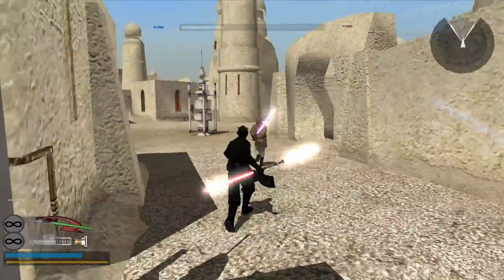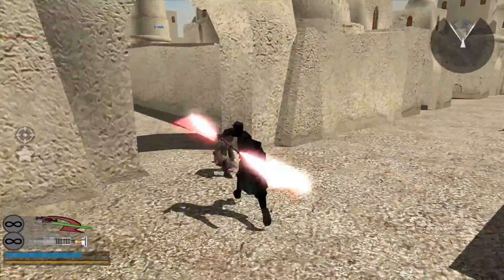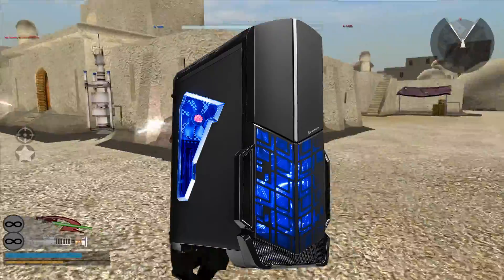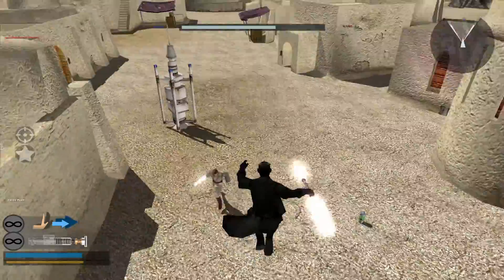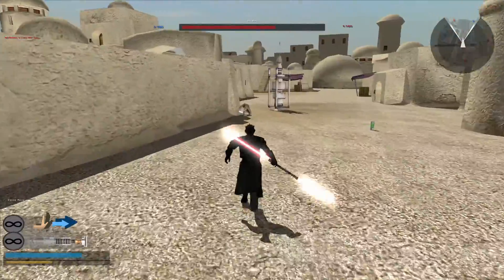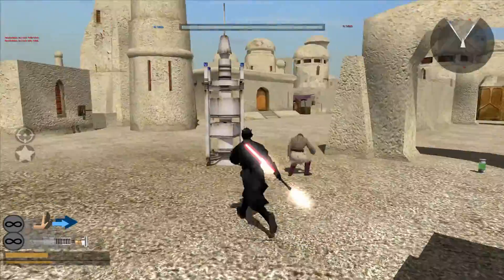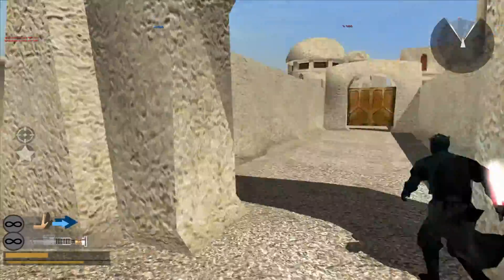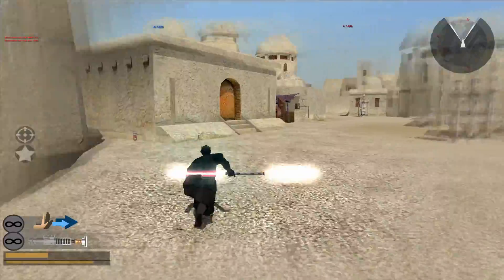SKYTECH PC 3 YEARS LATER [UPDATE]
PC SETUP AND AUDIO ⬇️

Hey It's me Auto for information or just wanna play a game that i possibly have. Than message me or comment  on these services down below... Thank you ヽ(͡◕ ͜ʖ ͡◕)ﾉ

PC SPECS:
FX 8350
24GB DDR3 RAM

AUDIO SPECS:
Behringer UMC 204HD
Behringer XM8500